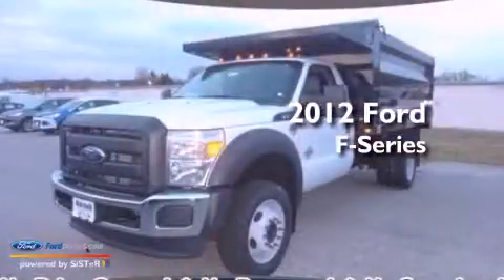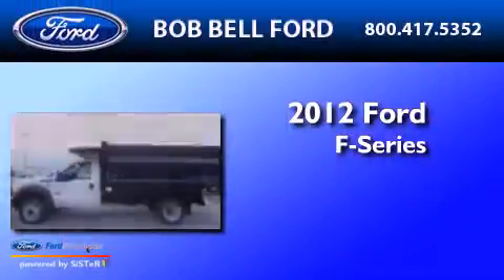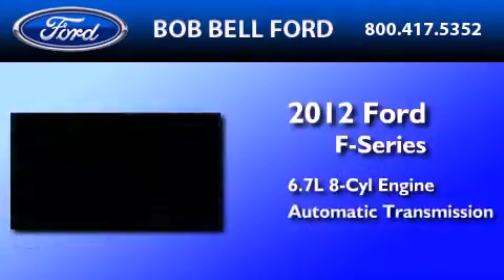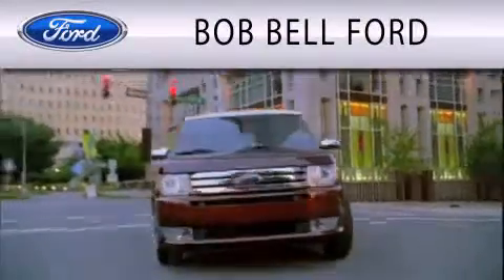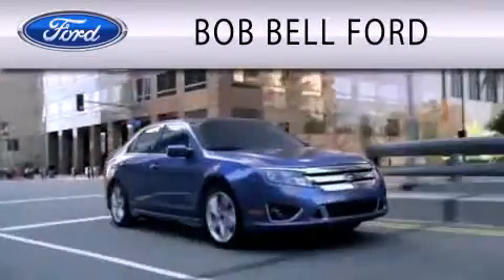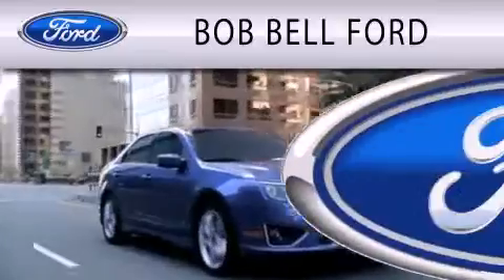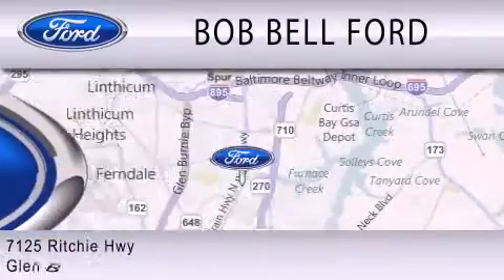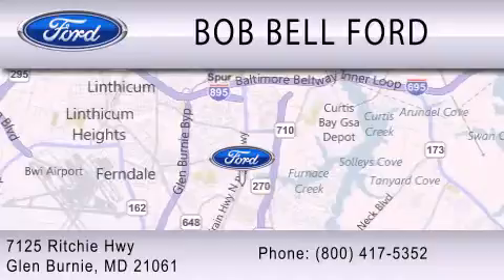2012 FORD F-550 CHASSIS Glen Burnie MD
Year : 2012
 Make : FORD
 Model : F-550 CHASSIS
 Engine : 6.7L V8 32V DDI OHV TURBO DIESEL
 Trans . : AUTOMATIC
 Exterior : OXFORD WHITE
 Miles : 20
 Interior : STEEL
 Stock : 125983